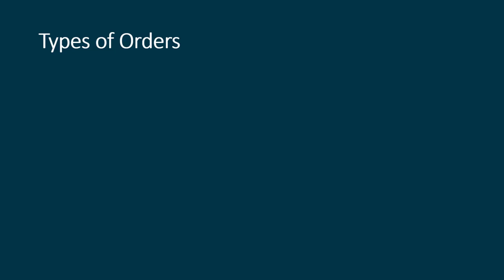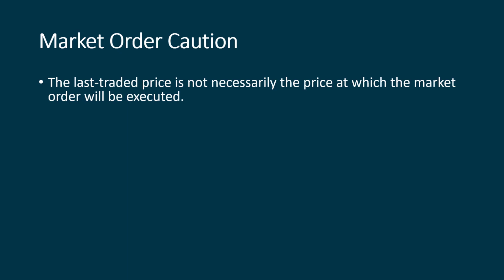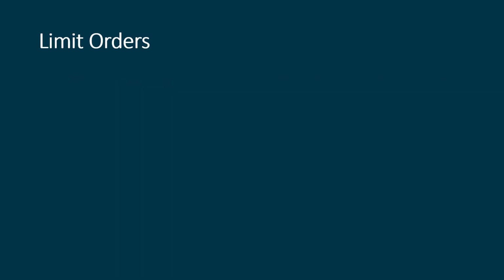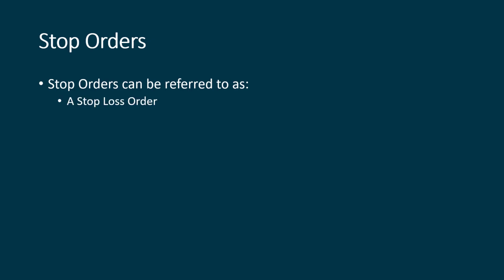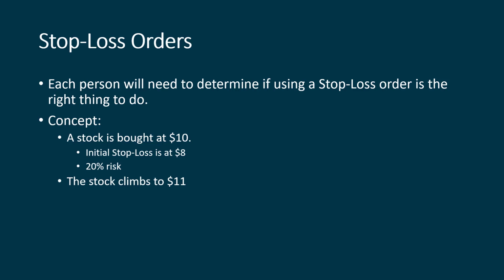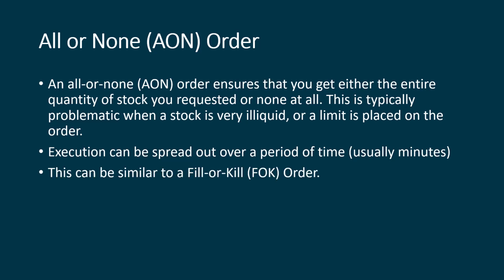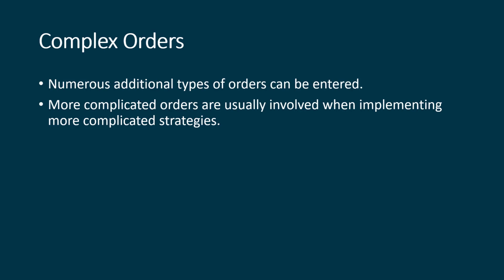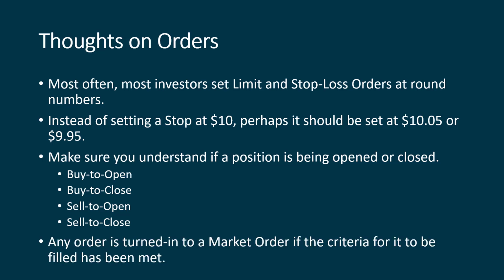What Are the Most Common Types of Orders?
Types of Orders
Different types of orders can be used:
Entering a new position
Exiting an existing position
Common Orders:
Market Order
Limit Order
Market Orders
Market Order:
An order to buy or sell immediately at the best available price.
A price is not guaranteed a price, but usually it will guarantee the order's immediate execution.
Execution:
Buying: If you are going to buy a stock, then you will pay a price near the posted Ask Price.
Selling: If you are going to sell a stock, you will receive a price near the posted Bid Price.
Market Order Caution
The last-traded price is not necessarily the price at which the market order will be executed.
In fast-moving and volatile markets, the price at which you actually execute (or fill) the trade can deviate from the last-traded price.
The price will remain the same only when the bid and ask prices are precisely at the last-traded price.
Market orders are popular among individual investors who want to buy or sell a stock without delay.
Although the investor doesn't know the exact price at which the stock will be bought or sold, market orders on stocks that trade over tens of thousands of shares per day will likely be executed close to the bid and ask prices.
Limit Orders
A limit order sets the maximum or minimum price at which you are willing to buy or sell.
For example, if you wanted to buy a stock at $10, you could enter a limit order for this amount.
This means that you would not pay a penny over $10 for the particular stock.
It is still possible, however, that you buy it for less than $10.
Most Brokerages charge the same fee for Market and Limit orders.
However, this can vary.
Double check
Stop Orders
Stop Orders can be referred to as:
A Stop Loss Order
Stopped market
On-stop buy
On-stop sell
This can be a beneficial type of order.
This order is different because - unlike the limit and market orders, which are active as soon as they are entered - this order remains dormant until a specific price is passed. At which time it is activated as a market order.
Stop-Loss Orders
Each person will need to determine if using a Stop-Loss order is the right thing to do.
Concept:
A stock is bought at $10.
Initial Stop-Loss is at $8
20% risk
The stock climbs to $11
The existing Stop-Loss is canceled and replaced by a new Stop-Loss at $9.
The stock climbs to $12
The existing Stop-Loss is canceled and replaced by a new Stop-Loss at $10. (Break-even)
The idea is to adjust stop-loss orders until a position is exited. This is usually referred to as a Trailing Stop-Loss.
All or None (AON) Order
An all-or-none (AON) order ensures that you get either the entire quantity of stock you requested or none at all. This is typically problematic when a stock is very illiquid, or a limit is placed on the order.
Execution can be spread out over a period of time (usually minutes)
This can be similar to a Fill-or-Kill (FOK) Order.
The price and size must be executed immediately, or the order is canceled.
Good-‘Til-Canceled (GTC)
This order is typically used with an existing open position.
Good-Till-Canceled (GTC) Orders will remain active until canceled.
Brokerages will typically limit the maximum time you can keep an order open (active) to 90 days maximum.
Day Order
An Order that only lasts for one trading day.
This means that after the end of the trading day, the order will expire.
If it isn't transacted (filled), then it will have to be re-entered the following trading day.
Complex Orders
Numerous additional types of orders can be entered.
More complicated orders are usually involved when implementing more complicated strategies.
These order-types will be covered when they apply to a specific strategy.
Thoughts on Orders
Most often, most investors set Limit and Stop-Loss Orders at round numbers.
Instead of setting a Stop at $10, perhaps it should be set at $10.05 or $9.95.
Make sure you understand if a position is being opened or closed.
Buy-to-Open
Buy-to-Close
Sell-to-Open
Sell-to-Close
Any order is turned-in to a Market Order if the criteria for it to be filled has been met.